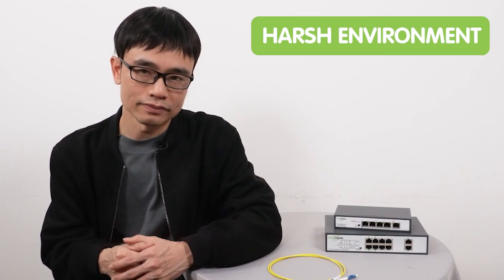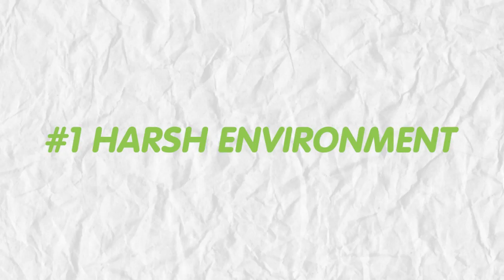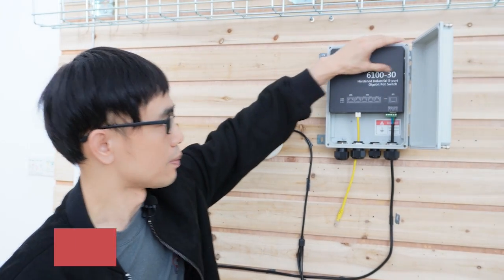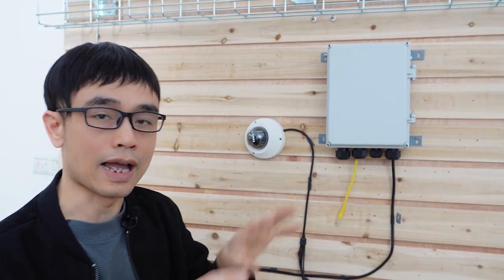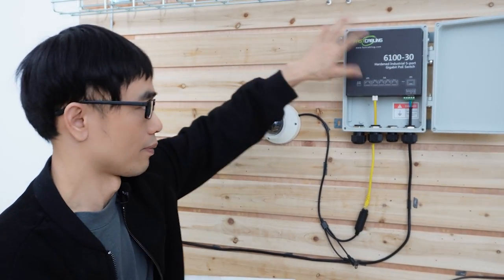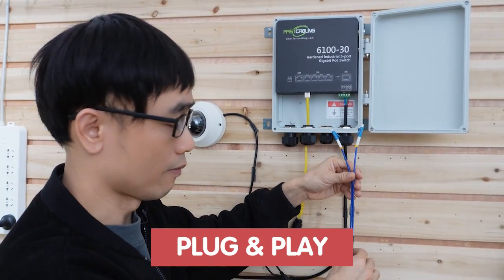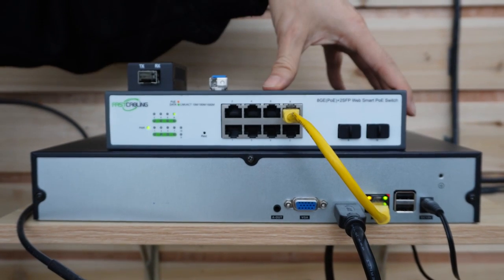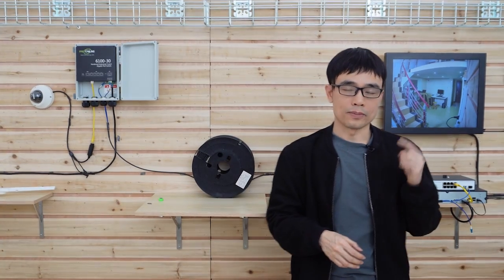Useful Outdoor Installation Guide for Fiber PoE Switches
Sometimes we need to install network switches in outdoor tough environments, actually, it is not as simple as expected. There are several key factors to consider before installing the devices in practical applications. This video shows you how to get a fiber PoE switch installed outdoors properly, and lets you know what should pay attention to.

0:00:00 What Should Notice When Using Fiber PoE Switch Outdoor?
0:00:27 Fiber Optic Network Advantages
0:01:01 How to Use Outdoor Fiber PoE Switch Properly?
0:07:04 How to Solve the Power Supply Issue for the Outdoor Fiber PoE Switch?